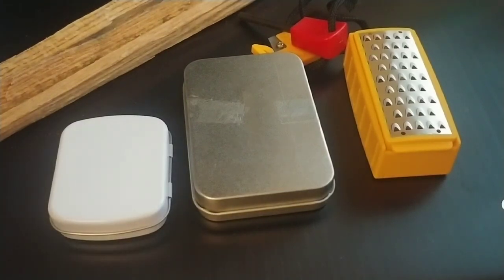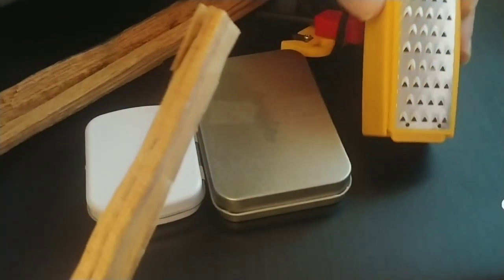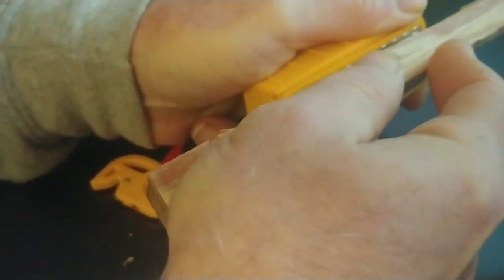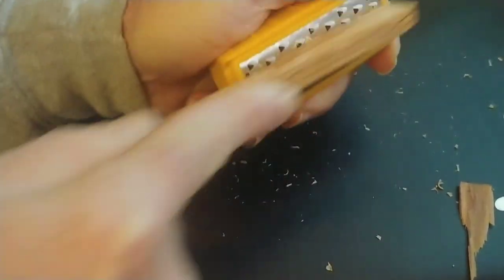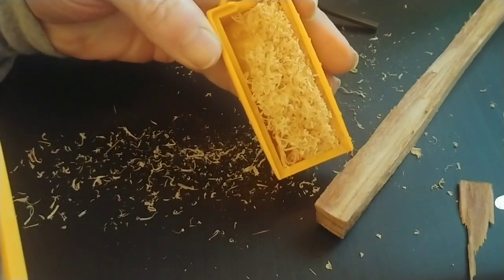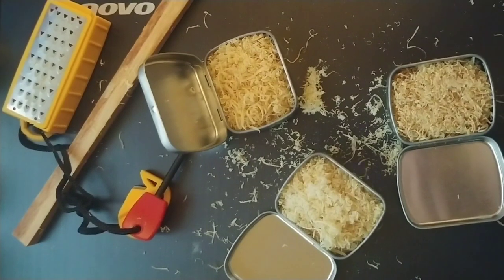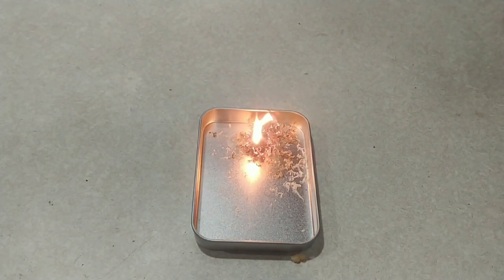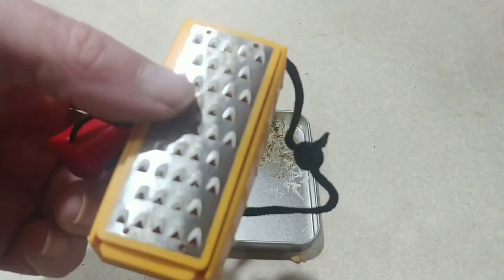processing fatwood for survival kits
In the winter time while we are generally spending more time indoors, historically has been when i do knife and machete maintenance like touching up and sharpening blades, going over my get home bags and general survival kits and that's when i realized i had never done a video on the smiths packpal which is used for creating tinder and starting fires.  There are other ways to create tinder in the woods like scraping with a knife spine but if you have ever attempted to do that in pouring down rain or with wet wood then you won't understand the issue that occurs. No matter how hard you try, your tinder will be wet. For fatwood, that's not always an issue. So over the years I've just started carrying pre-shaved fatwood for that emergency fire in pouring down rain.  I basically keep one of these in each of my kits "just in case".  Another reason i can highly recommend these is if you are new to survival or bushcraft and you don't have fire making skills yet, or maybe you have some injury to keeps you from using other ferrocerium rods (like carpal tunnel), these smith packpal are very forgiving because the tinder is so small and the ferro-rod metal is soft, it makes it very easy to get sparks and get a fire.

smiths packpal
smiths packpal if url above is out
mini-tins (1/2 the size of an altoids)
2lbs fatwood
1-1/2 lbs fatwood